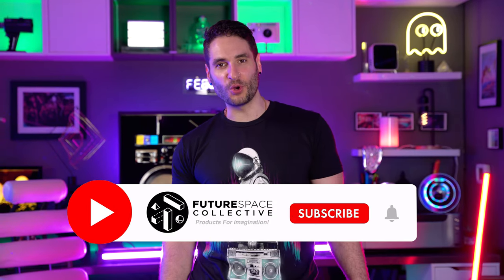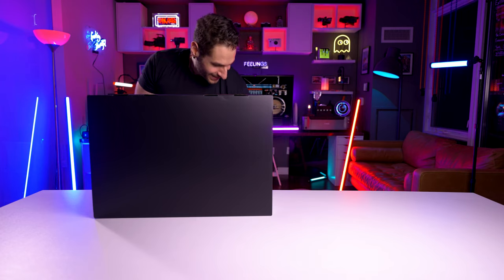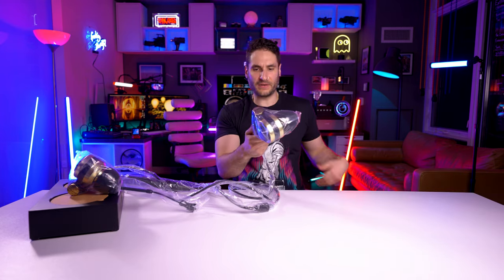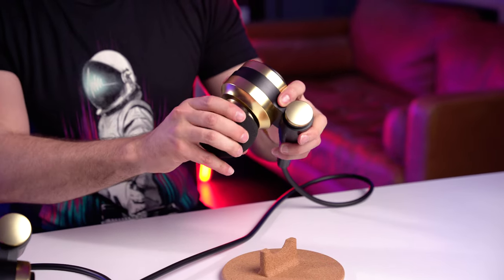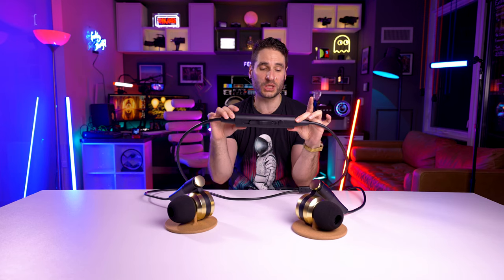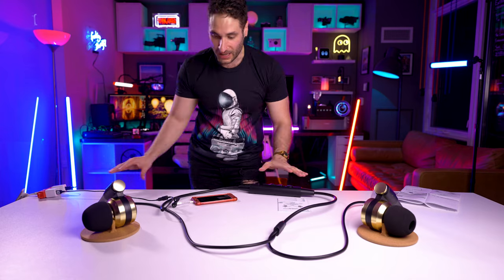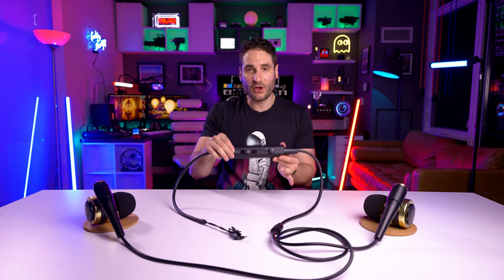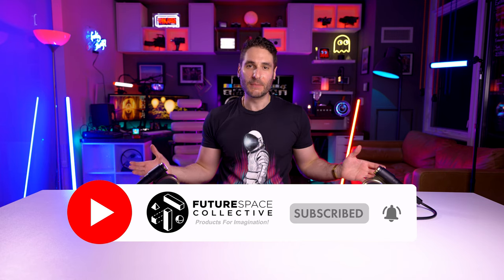GIANT EARPHONE SPEAKERS!?!? by ELECOM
Introducing a product straight from imagination! Elecom giant earphone desktop speakers! I hope you have as much fun watching this as I did making it LOL!!! Product price link$ and video timecodes below:

☆ ELECOM GIANT HEADPHONE SPEAKERS:
Amazon 🇺🇸 US
Amazon 🇬🇧 UK
Amazon 🇩🇪 DE

🎥  VIDEO INDEX:
0:00 A Practical Joke!
0:32 Product Box Slam & Story
1:17 Initial Unboxing!
2:20 A lot of Plastic
2:58 Finally! The Unveiling
3:15 Cork Base Stands
3:58 Speaker Internal Specs
4:18 Volume & Power Control
4:46 Cable Connections
5:10 Connecting Power with USB-C
5:55 Volume Rocker
6:15 Doing a little dance
6:34 Live Sound Demo
6:49 Final Thoughts
7:40 Space Themed Graphic Tee's
7:50 Products For Imagination